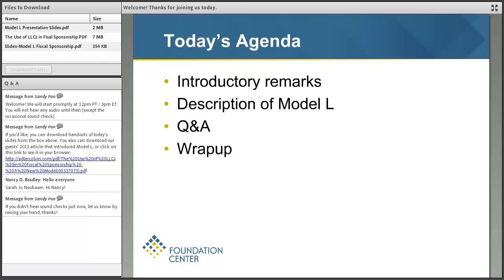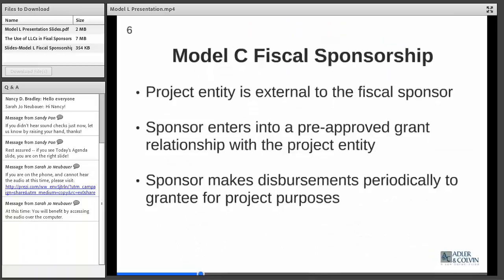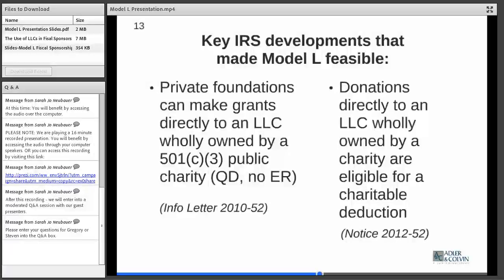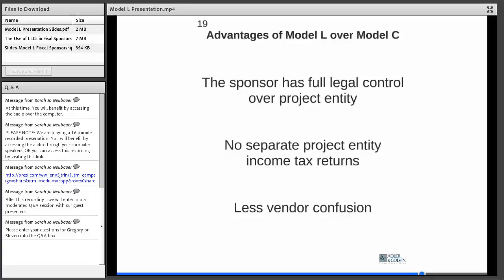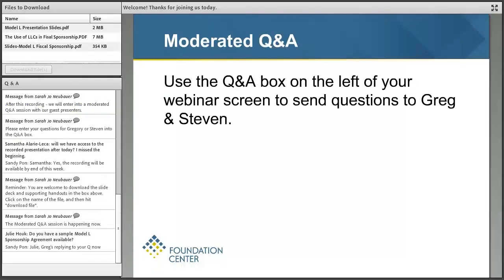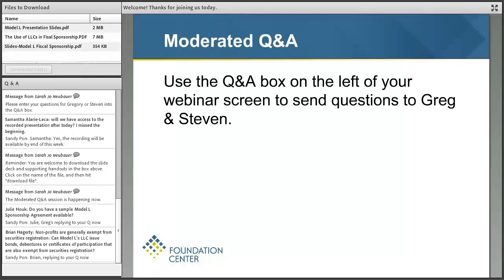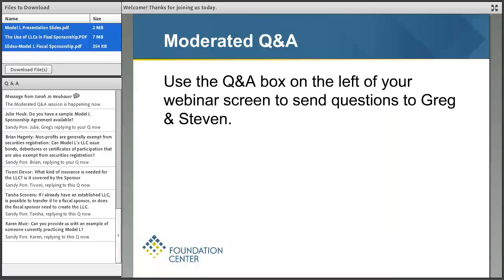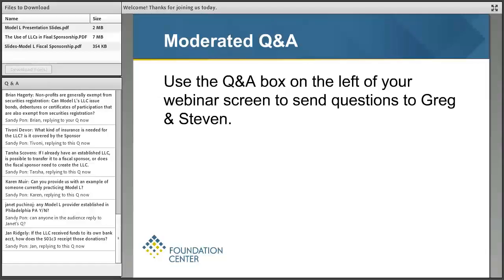Model L: A New Form of Fiscal Sponsorship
This recorded webinar describes Model L, in which charitable LLCs can get fiscal sponsorship.

Summer camps for children. Medical care for low-income, homebound seniors. Charitable projects like these can have high liability risks, especially for nonprofit startups. Adding in costs of getting exempt status may make the whole endeavor too costly to undertake.

Learn how the use of LLCs (limited liability companies) in fiscal sponsorship can provide benefits of 501c3 status to these types of nonprofit startup projects while limiting the fiscal sponsor’s liability, from attorneys Steven R. Chiodini and Gregory L. Colvin, of Adler & Colvin, a San Francisco law firm that provides legal services and support to the nonprofit and philanthropic sector in the U.S. Mr. Colvin is also the author of Fiscal Sponsorship: 6 Ways to Do It Right, considered to be the authoritative guide on fiscal sponsorship.

Key topics covered during this session (indicated by bookmarks in the webinar recording):

Overview of Models A & C, for context
Model L features
Advantages of Model L over Models A & C
Examples of Model L projects now in progress
Model L for international projects
Good candidates for Model L
See also this article, "The Use of LLCs in Fiscal Sponsorship - A New Model", authored by the presenters and published in May/June 2011.